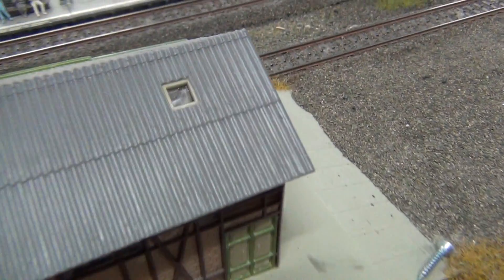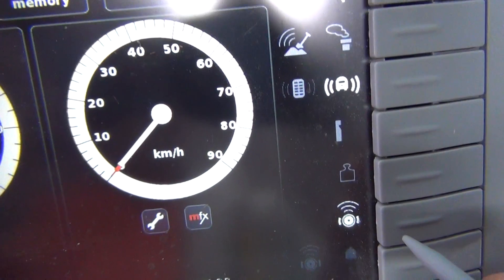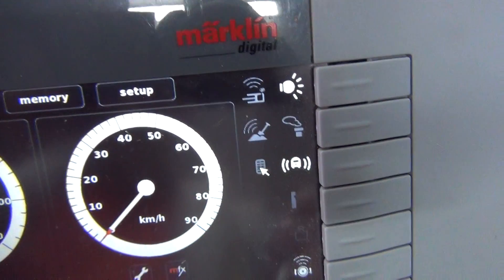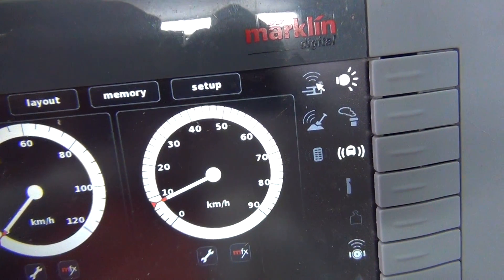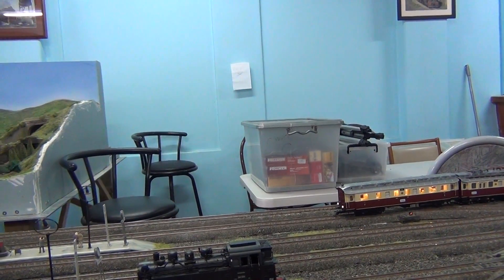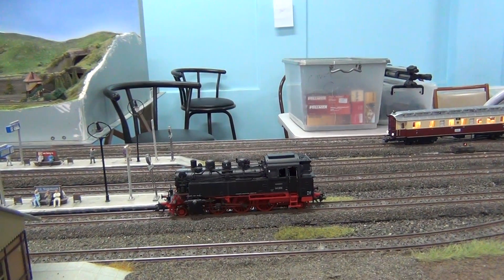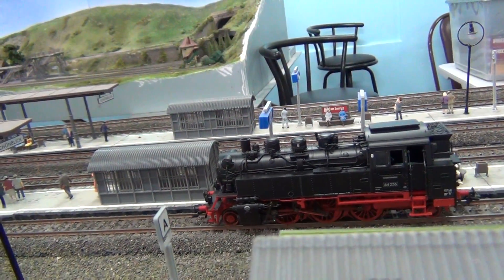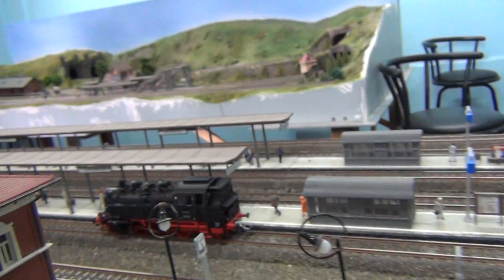Märklin 39644 Digital Run Description